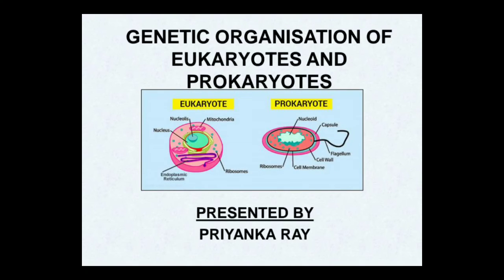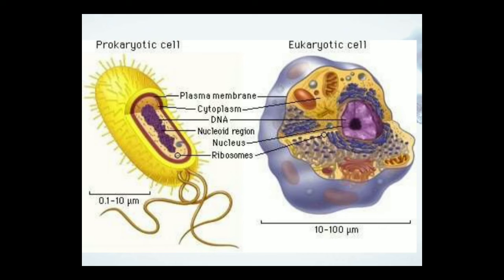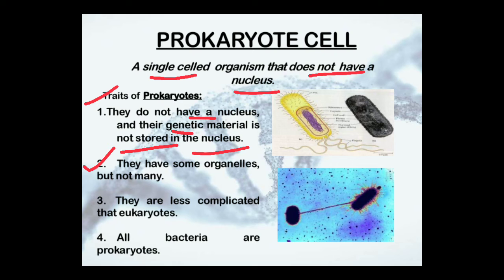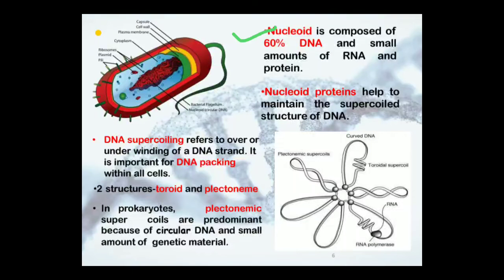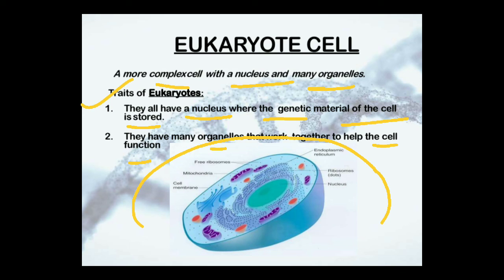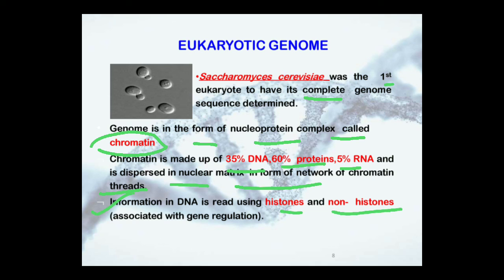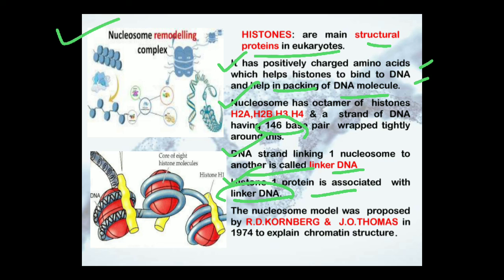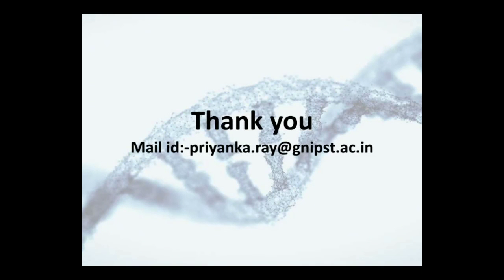LECTURE ON GENETIC ORGANISATION OF EUKARYOTES AND PROKARYOTES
Created with Komodo App.